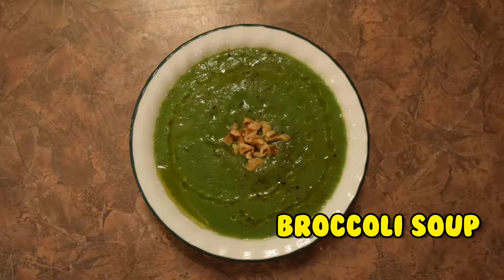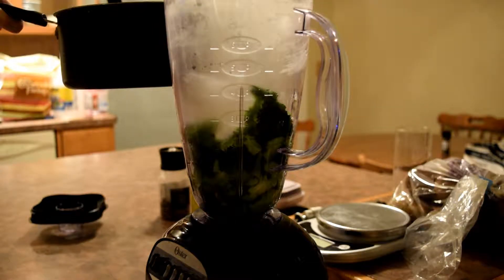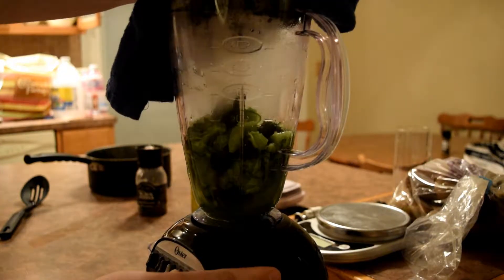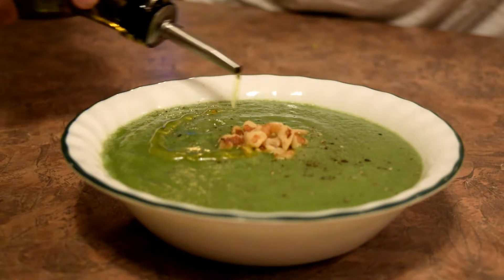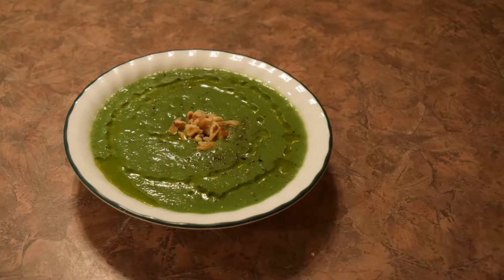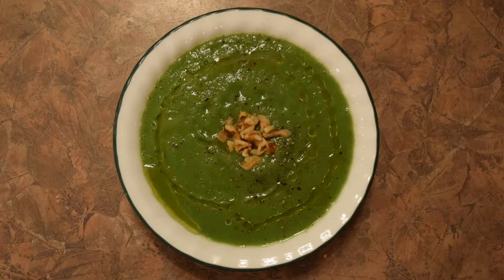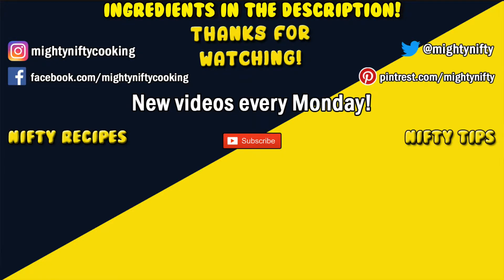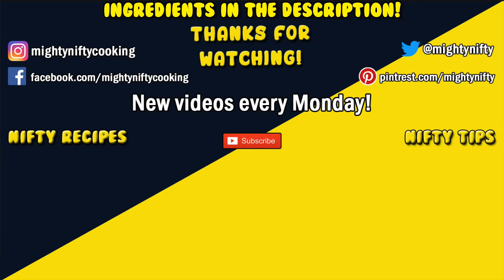Broccoli Soup Nifty Recipe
This is a classic soup that’s so simple, it only needs one ingredient! Not to mention it makes broccoli palatable, so there’s that.

Ingredients (for one dinner serving or two appetizers):
1 head of broccoli
Kosher Salt and Pepper to taste
1 tbsp Olive Oil

Potential Garnishes:
Cheese
Walnuts
Cream

Calories: ~300 (without optional garnishes)